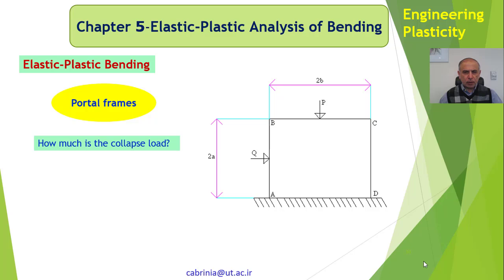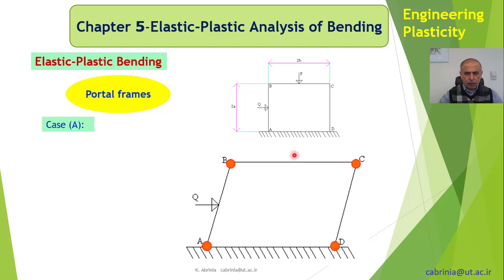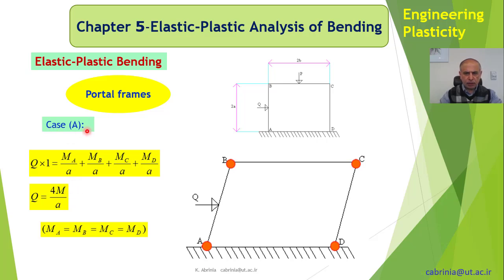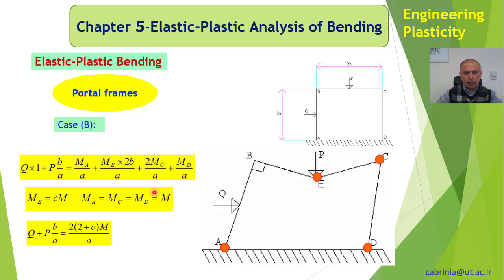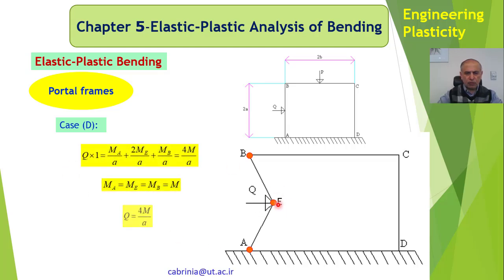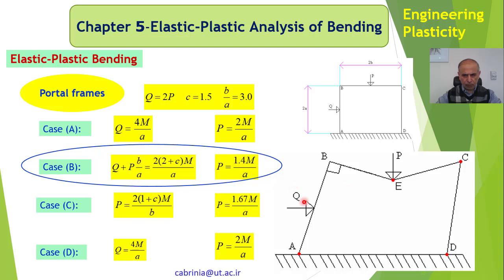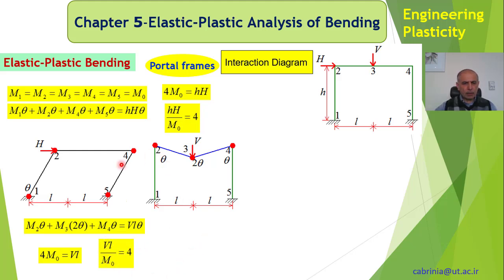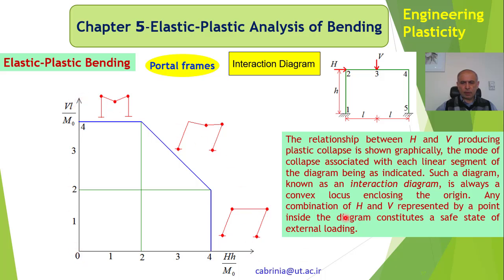Mechanical Engineering: Engineering Plasticity, Chap. 5, Elastic-Plastic Analysis of Bending, Part 7